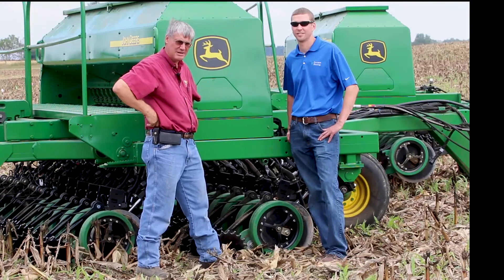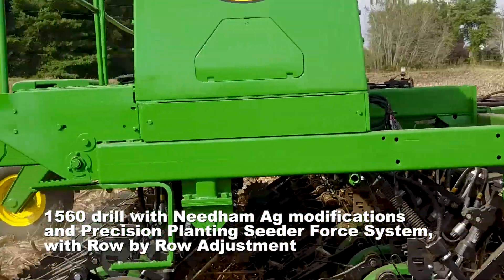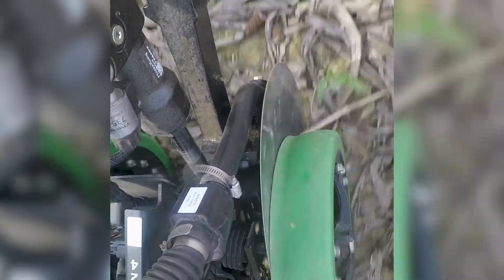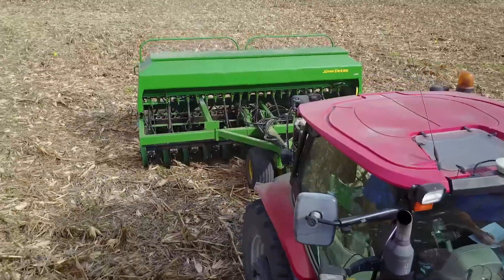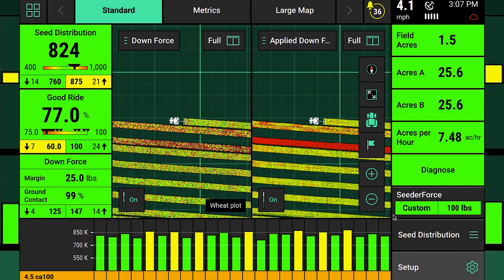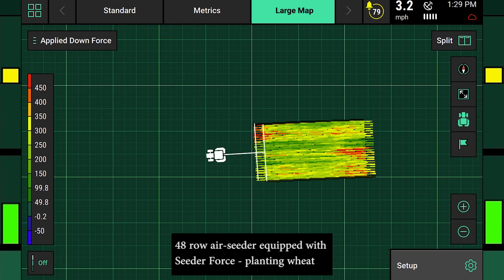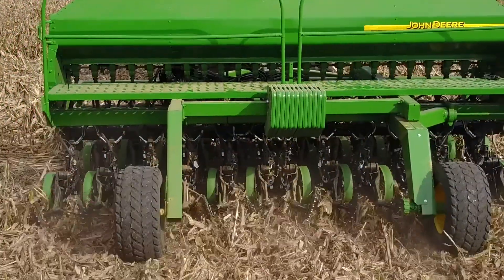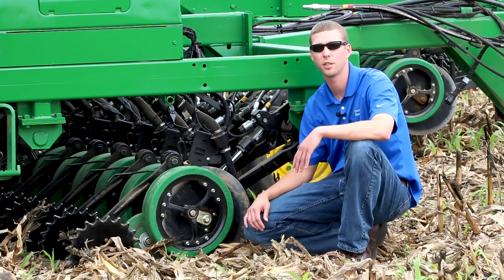Needham Ag – Evaluating The Precision Planting Seeder Force System, on a John Deere no till drill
A short 4 minute video which explains the features and operation of the Precision Planting Seeder Force system with row by row sensing and adjustment. We conducted 2 replicated trials during the fall of 2018, where we no-tilled winter wheat into corn stalks with 2 x John Deere 1560 no-till drills. Both were modified with Needham Ag parts and they each had 1200 lb of rear ballast and a half pro-box of seed in each drill.

Both trials were replicated and we plan to compare the emergence, stand counts, plus yield and quality at harvest.

Within the trials, both drills were pulled with the same Maxxum 125 tractor and we used a PTO pump, external hydraulic tank and an oil cooler with electric fan. This was  because we were concerned the open-center hydraulic system on this tractor was not sufficient to provide the flow or heat dissipation required by the seeder force system.